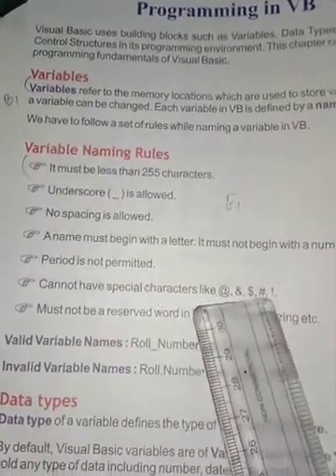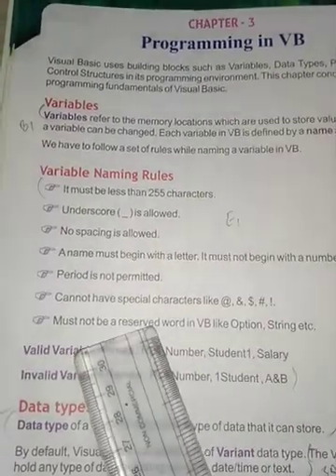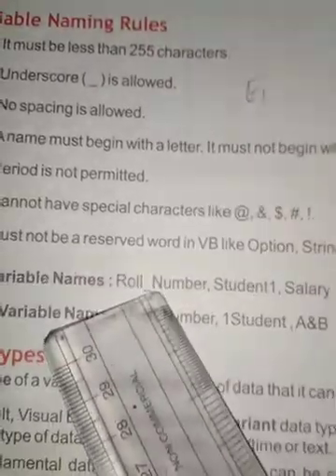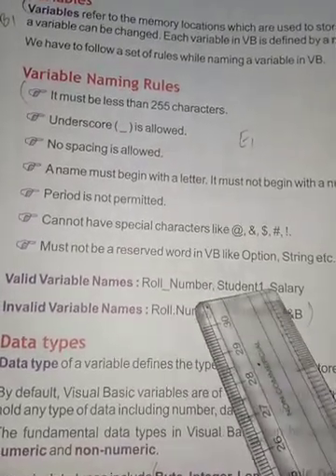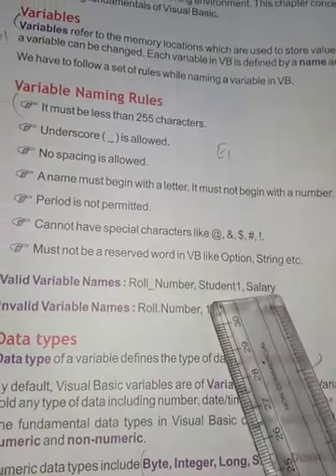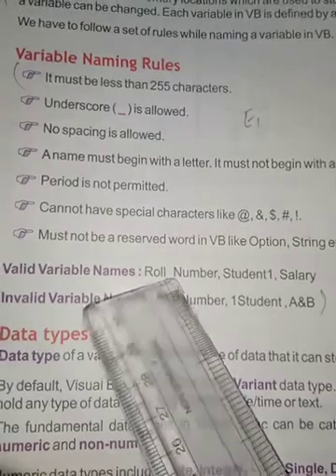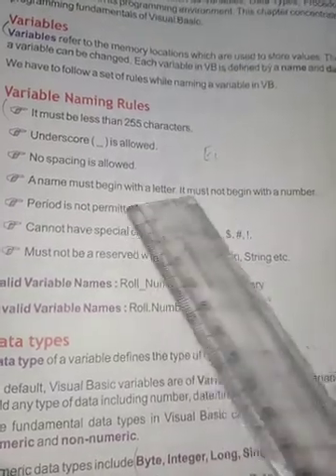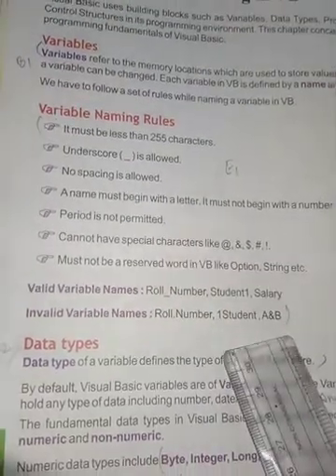class IX Computers chapter 3part 1